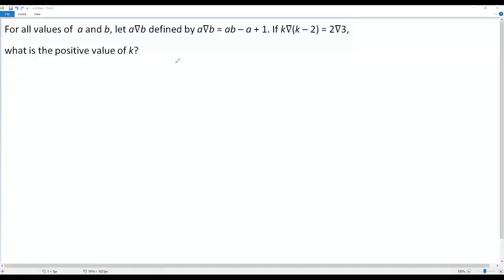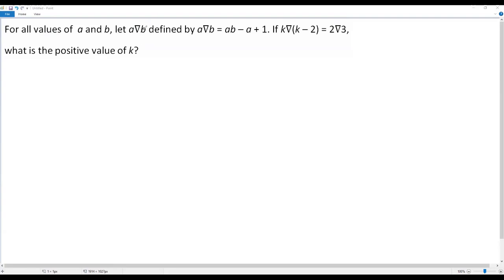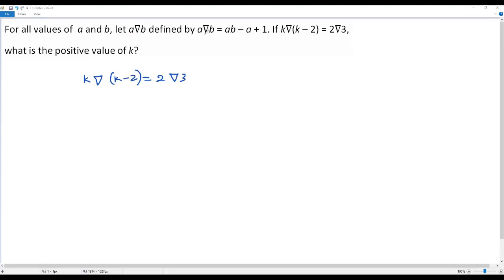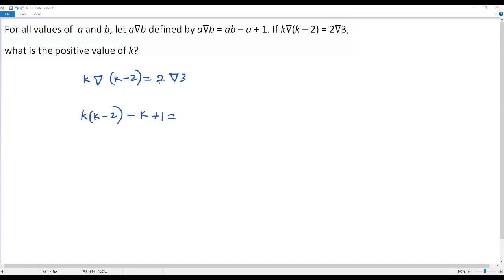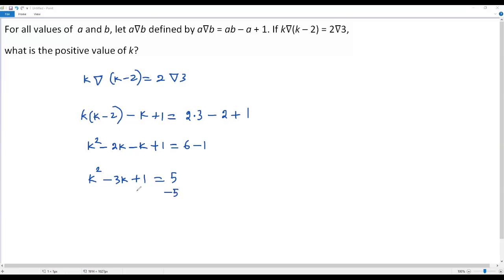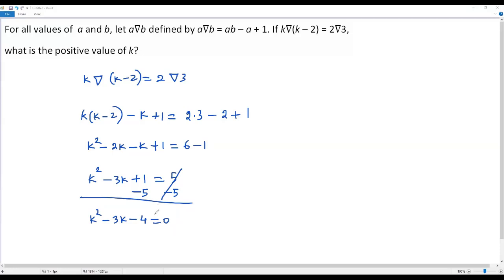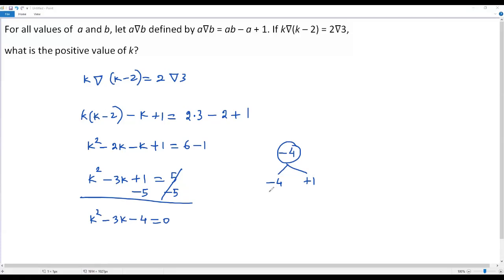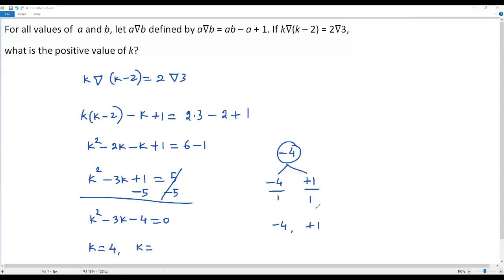SAT Math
For all values of  a and b, let a∇b defined by a∇b = ab – a + 1.
If k∇(k – 2) = 2∇3, what is the positive value of k?